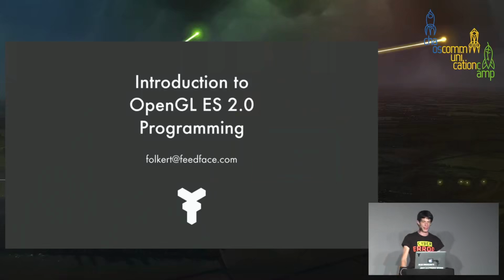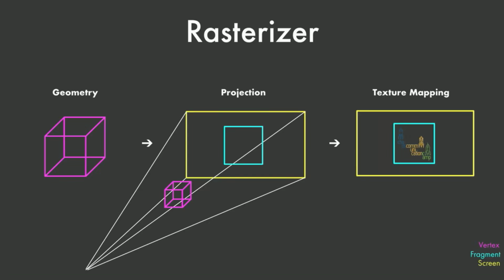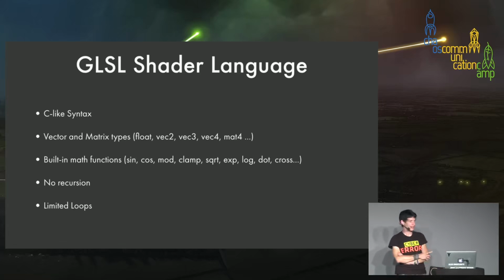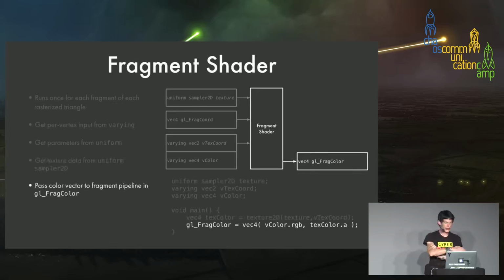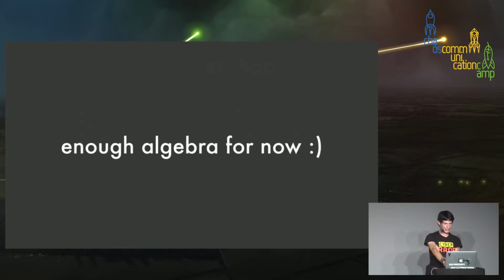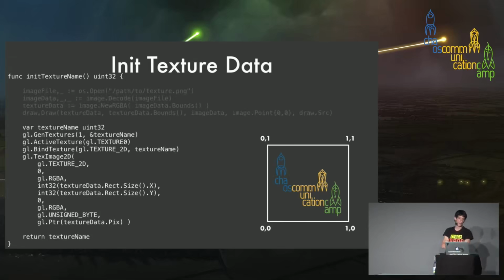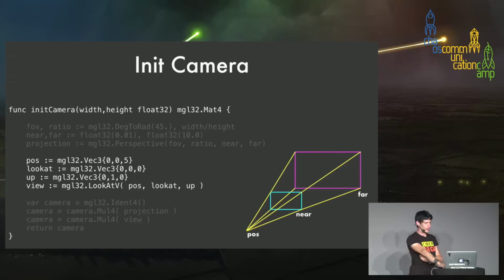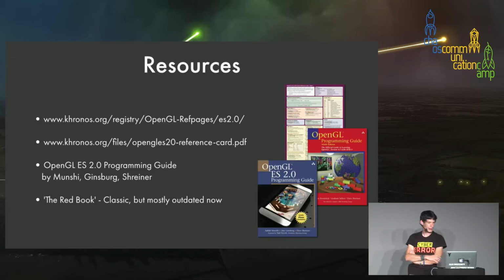CCC Camp 2019 Introduction to OpenGLES and GLSL programming